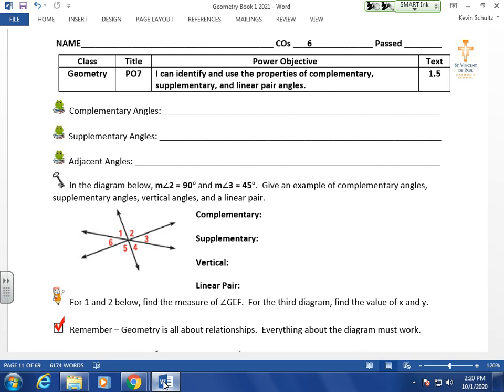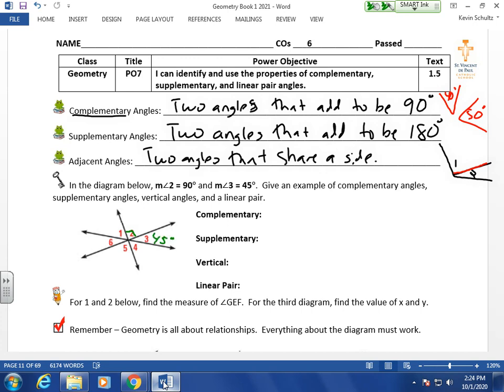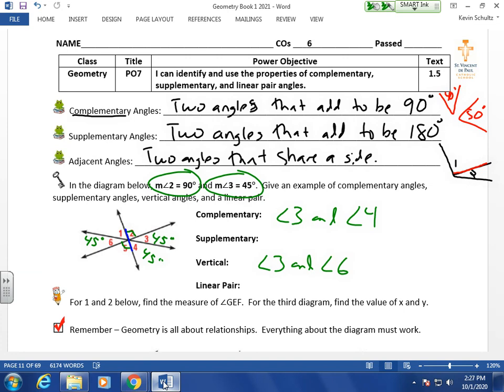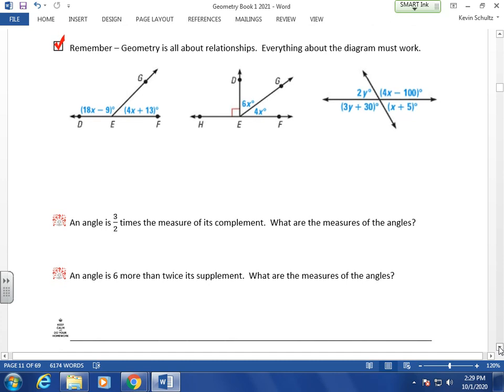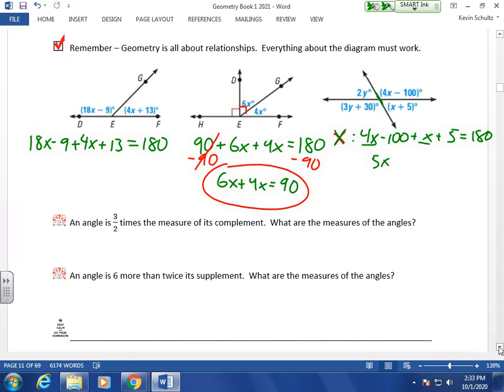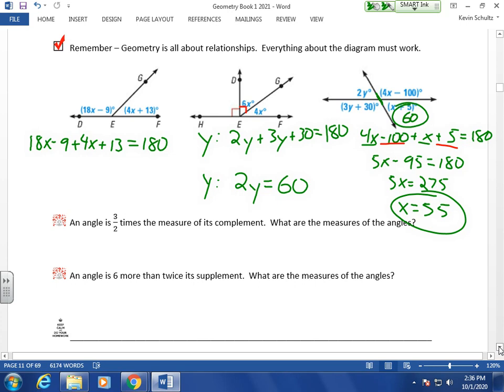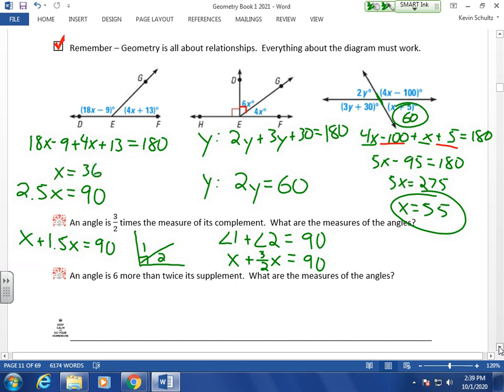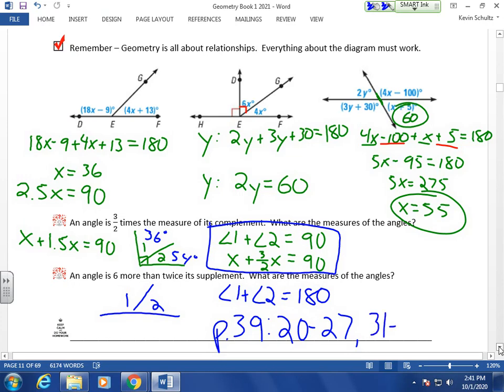Geometry Gold PO7 10/1/20...Complementary and Supplementary Angles